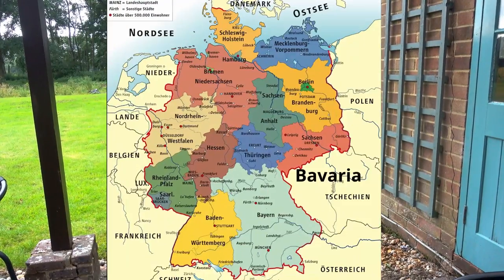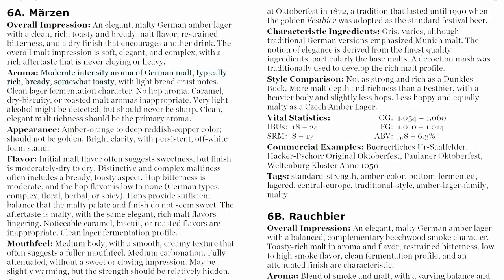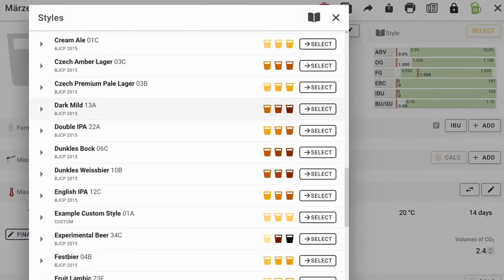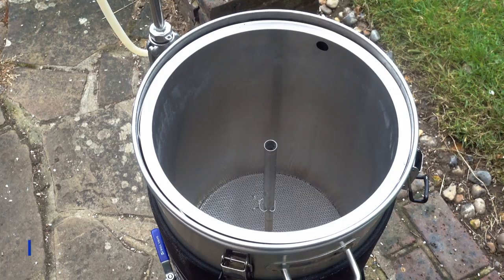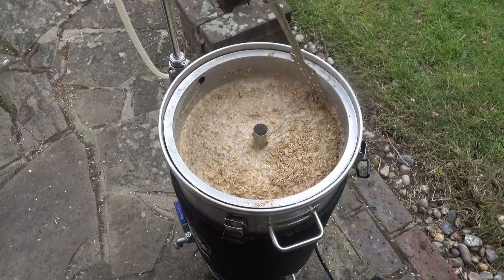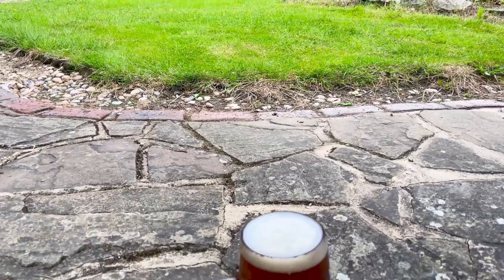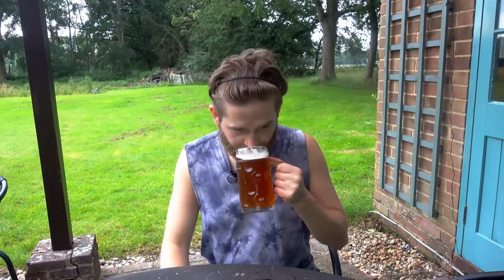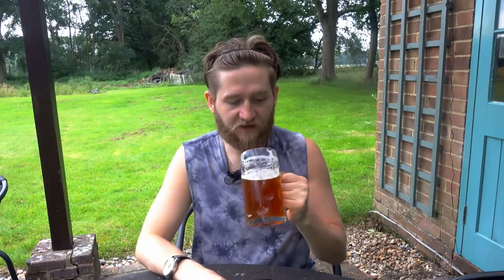Get the Perfect Marzen in 5 Days: A Step-by-Step Guide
I'm Brewing a Märzen (the Oktoberfest Beer) using Lutra Kveik to make a clean tasting Märzen (Marzen) ready to drink in just 5 days! Lutra Kveik is a powerhouse and cleanly ferments in just 32 hours meaning you don't have to worry about time when fermenting! Learn about brewing marzen here!

Im using the Fermzilla coupled with fermenting at pressure to speed up time and ensure a clean taste in your brewed beer!

Brewzilla 35L
Fermzilla 27L Fermenter
Pressure Kit for Fermzilla
Spunding Valve
InkBird Temperature Controller
Cornelius (Corny) Keg 19L
Triple Tap Tower
Filming Equipment:
Main Camera
Lavalier Microphone

Recipe for 23L (5 Gallons) - 60 Minute Boil ~ 6.3% ABV:
3kg Munich II Malt (51.7%)
1.7kg Pilsner Malt (29.3%)
1kg Vienna Malt (17.2%)
100g Melanoidin Malt (1.7%)
45g Hallertauer Mittelfruh @ 60
14g Hallertauer Mittelfruh @ 20
Teaspoon of Yeast Nutrient @ 15
Half a Protafloc @ 5
1 pkg Lutra Kveik

Mash @ 67C (152F) for 60 minutes
Boil for 60 minutes.
Ferment @ 35-40C for 32 hours days
Cold crash for a day or two (Lack of cold crashing equipment).
Force Carb @ 50 PSI overnight

Timestamp:
00:00:00 - Intro
00:00:11 - History
00:02:02 - BJCP Walkthrough
00:03:55 - Brewfather Recipe Creation
00:05:59 - Brew Day!
00:08:33 - Hop Additions
00:09:44 - Tilt Chart Review
00:10:20 - Final Product
00:10:32 - Tasting!
00:15:34 - Outro

Brewfather: web.brewfather.app

► Artist Attribution